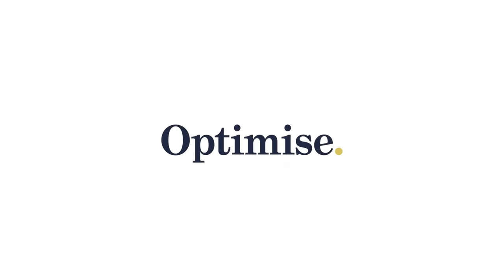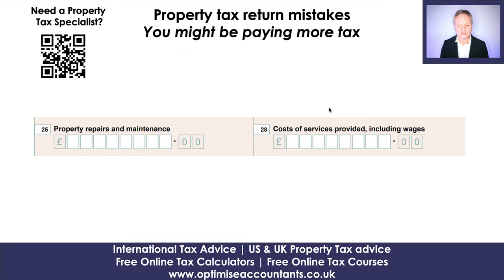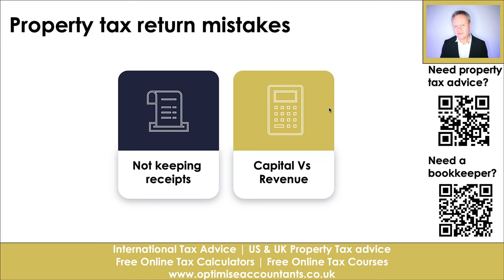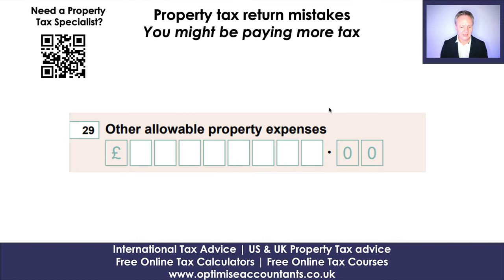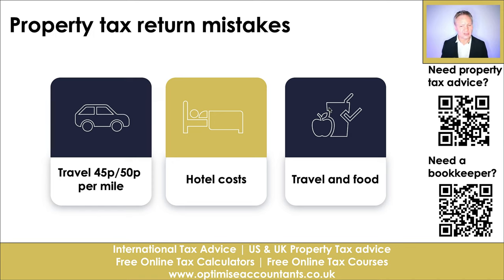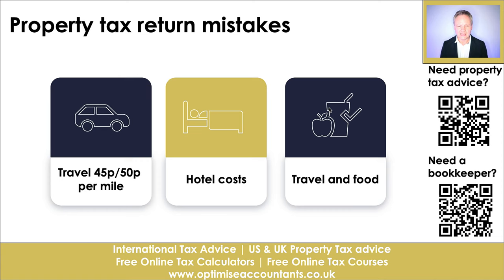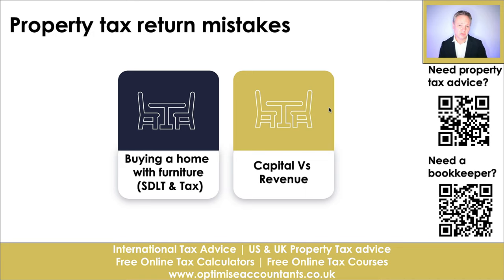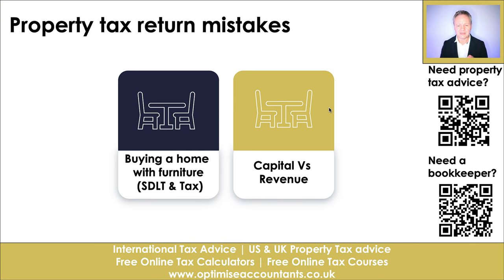Expensive Property Tax Return Mistakes Made By Landlords and Accountants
What are the common mistakes that the accountants and tax advisors of Optimise Accountants see on a regular basis?

If you are looking for a new property tax specialist please

Read our article on Should you use a limited company for property investments?

 - Why are mistake being made on a property tax return?
 - How much additional tax is paid as a result of mistakes being made on the property tax return?
 - What should landlords and property investors look out for on their self assessment tax return?